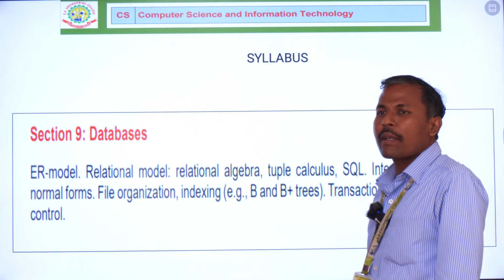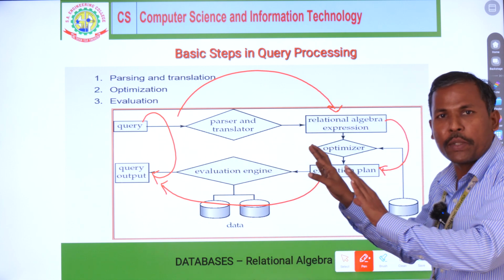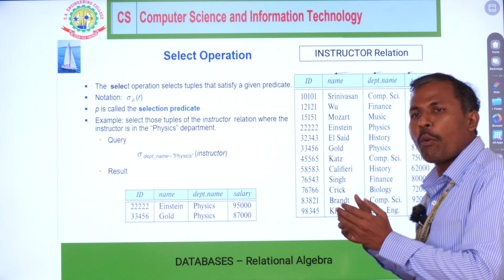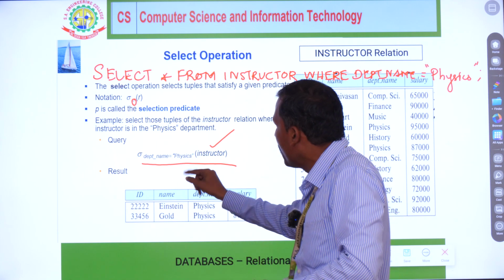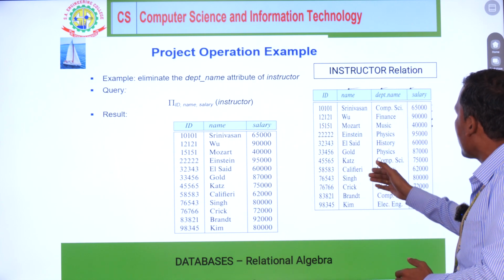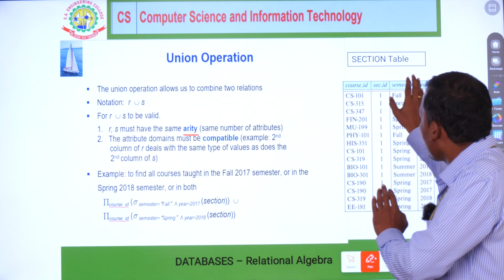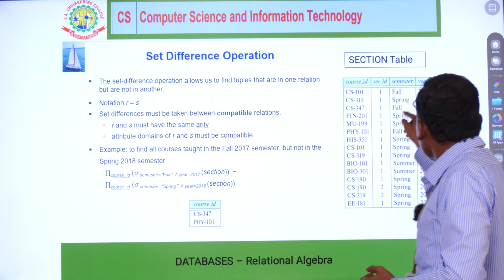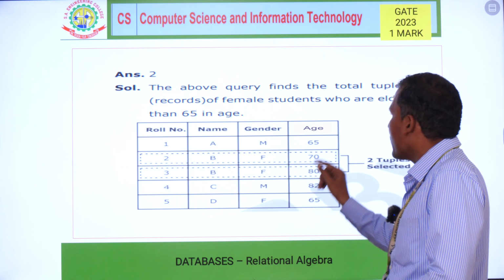DATABASES - RELATIONAL ALGEBRA - GATE CLASS 2024 - Mr.M.BALASUBRAMANIAN- S.A. ENGINEERING COLLEGE.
DATABASES - RELATIONAL ALGEBRA - GATE CLASS 2024 - Mr.M.BALASUBRAMANIAN - ASSOCIATE PROFESSOR - DEPARTMENT OF COMPUTER SCIENCE & ENGINEERING - S.A. ENGINEERING COLLEGE, CHENNAI.